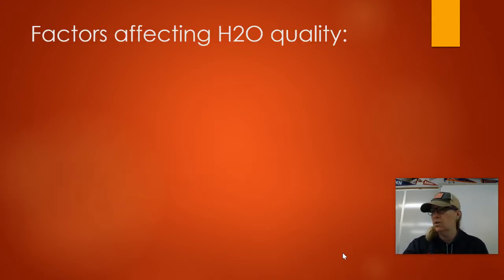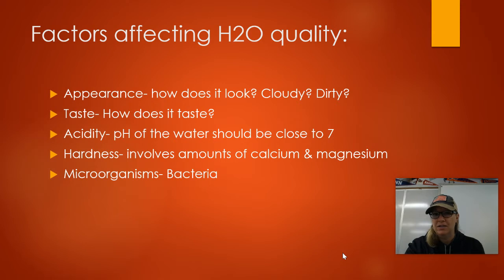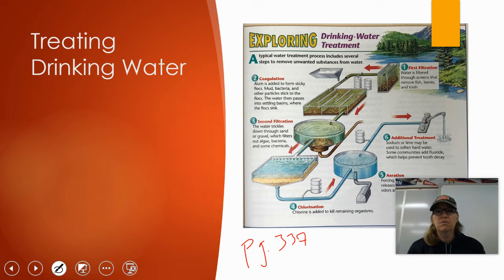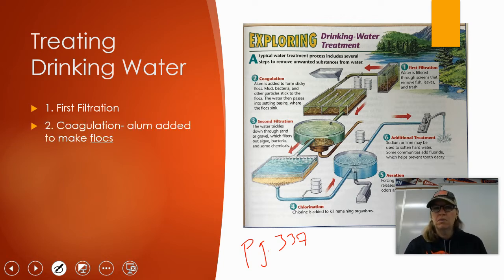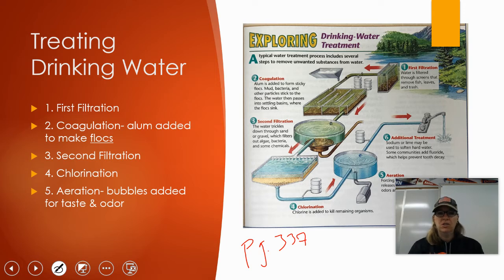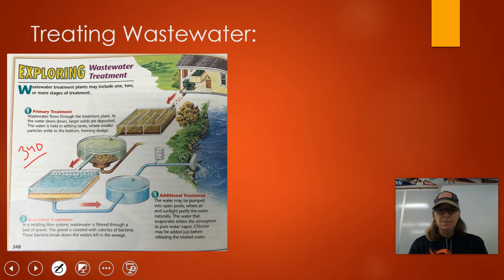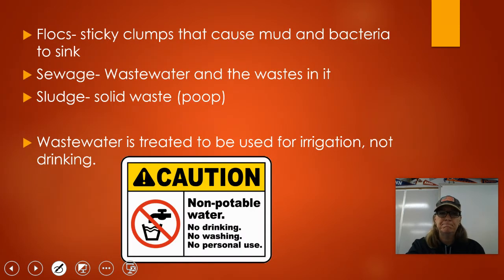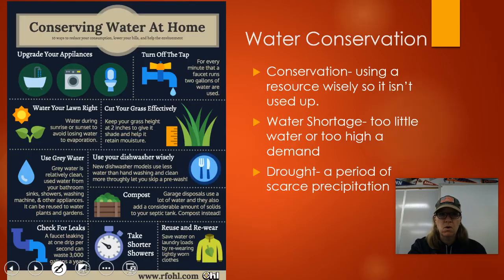6th Chapter 11-1&2: Mar 18, 2020 10:07 AM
6th Chapter 11-1&2